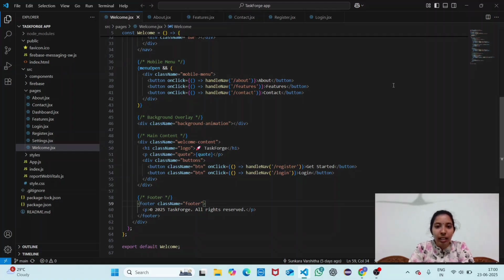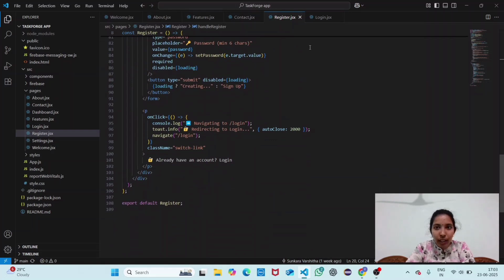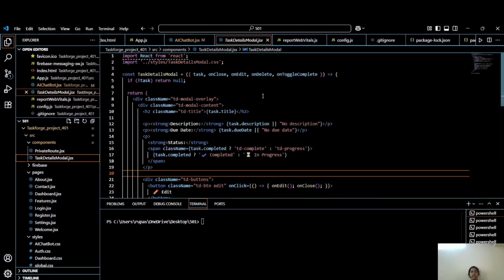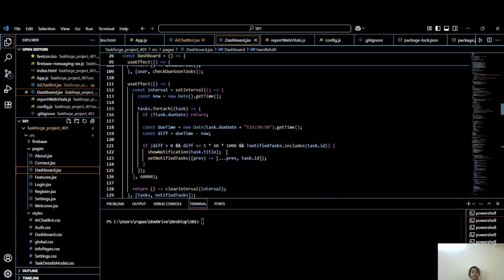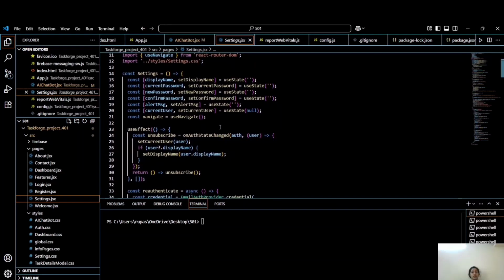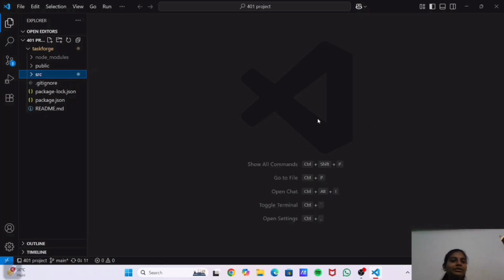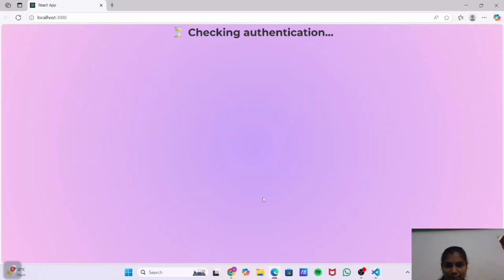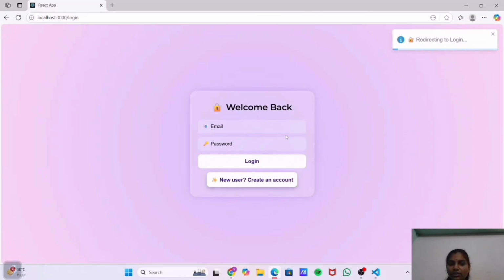TaskForge Application (401)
TaskForge is a group project. This was developed by a team which consists 3 memebers. I'm this we build a taskforge application which is a daily task management for everyone.